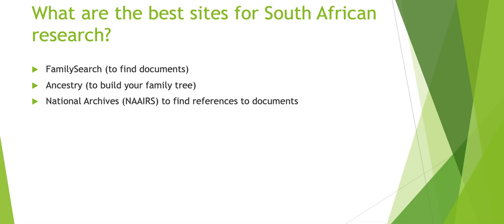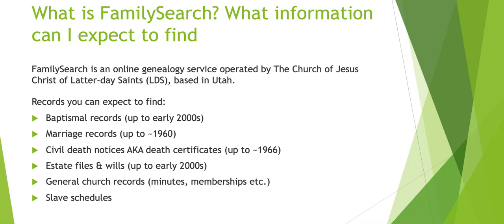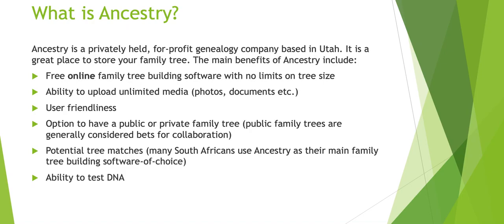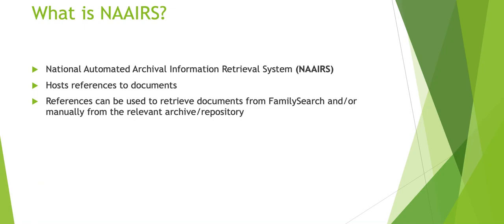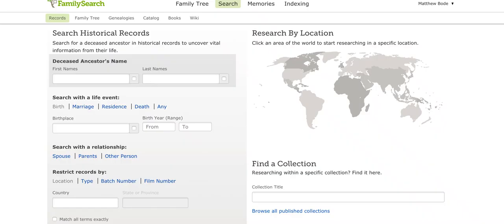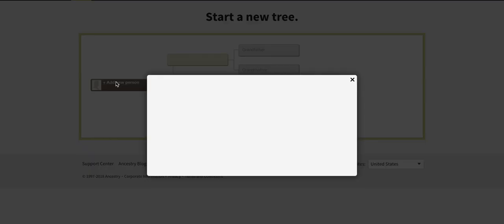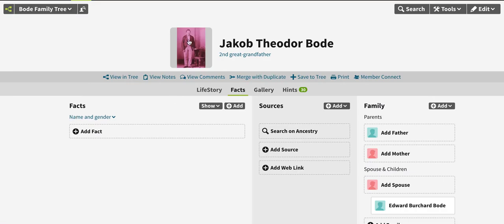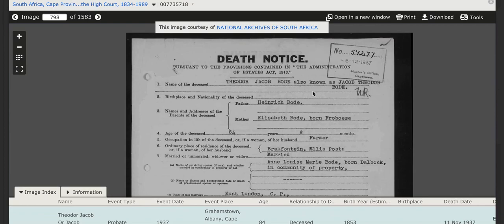A Beginners Guide to South African Genealogy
Introduction to genealogy in South Africa originally published my Matthew Bode in 2018 and shared again with permission from the author